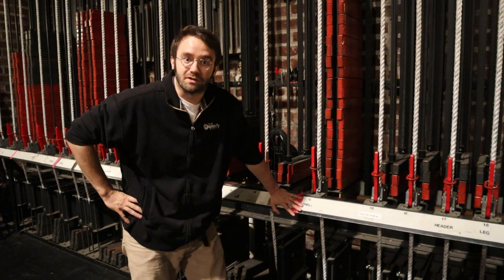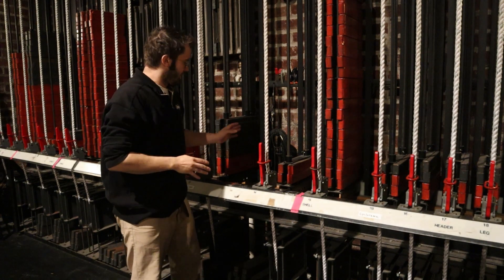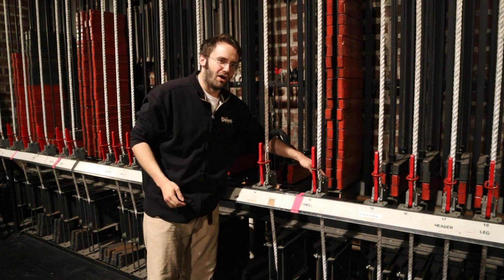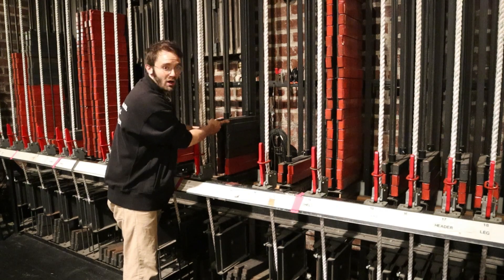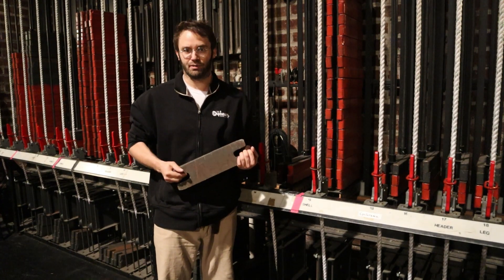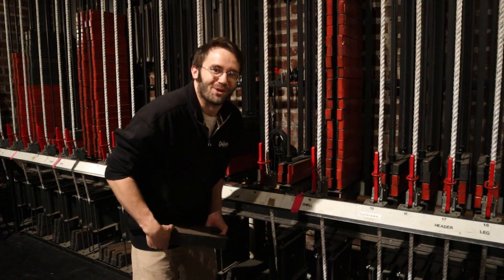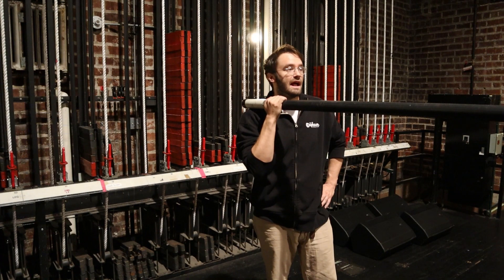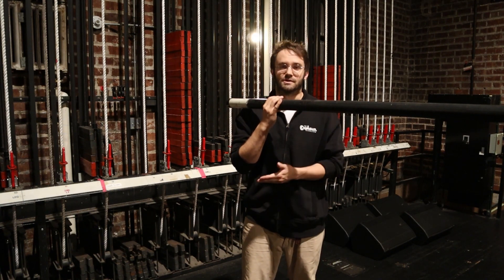Fly System | Technically Speaking with Ross McIntire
On this installment, The Orpheum Theatre's technical director tells us about the fly system!

Comment what you would like Ross to technically speak about next!